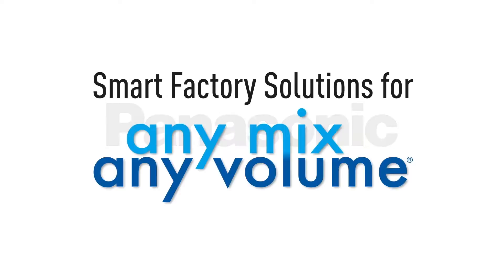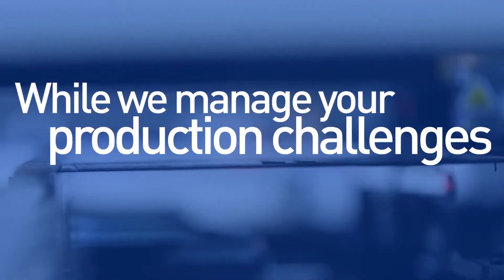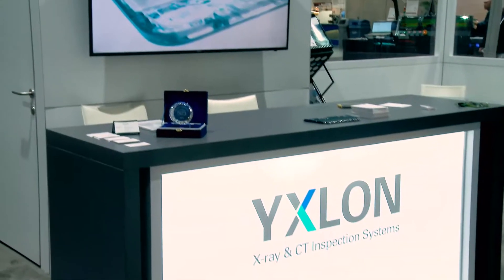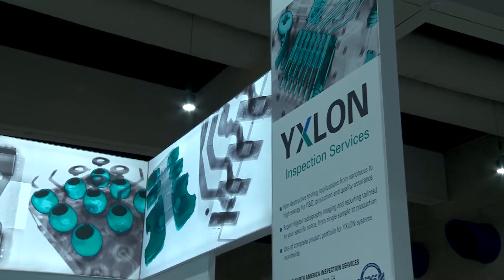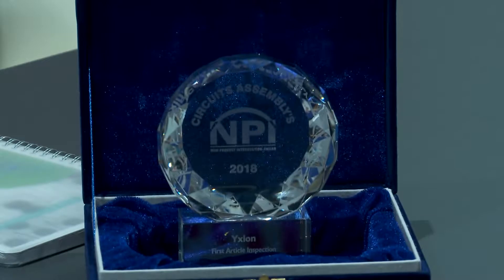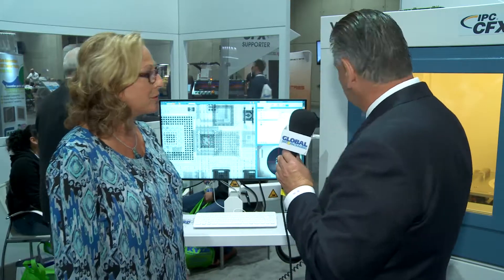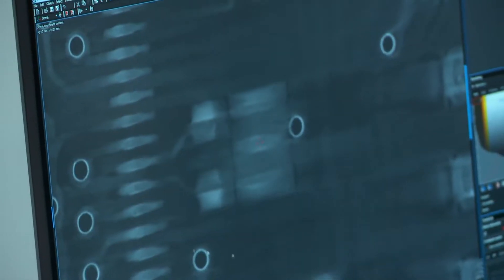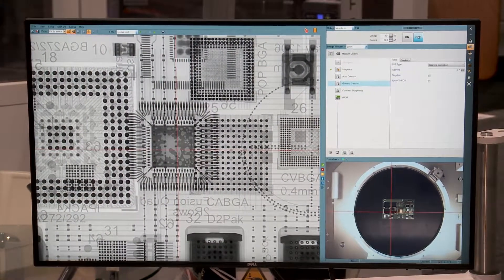YXLON show off their high end Cheetah EVO Plus x ray system at IPC APEX EXPO 2018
YXLON demonstrate the Cheetah EVO Plus x-ray inspection system, which sits at the high end of the recent suite of six new x-ray platforms introduced at productronica under the EVOlution banner. It has high speed 2D imaging, full scan CT and many other features.